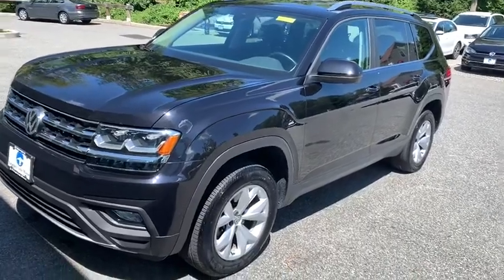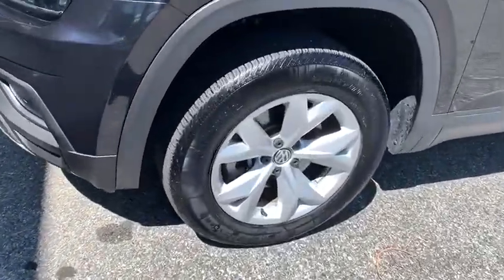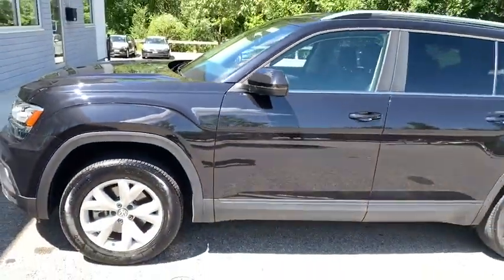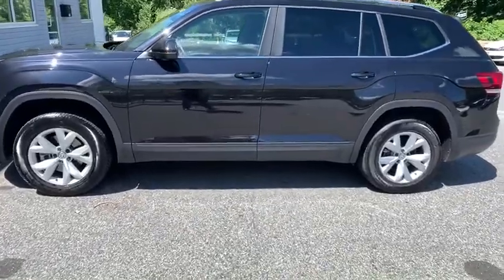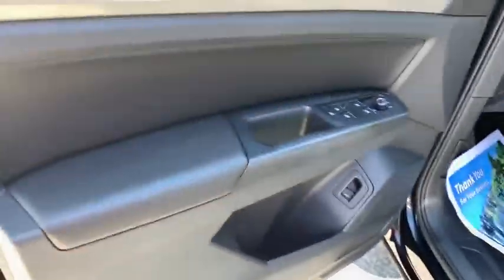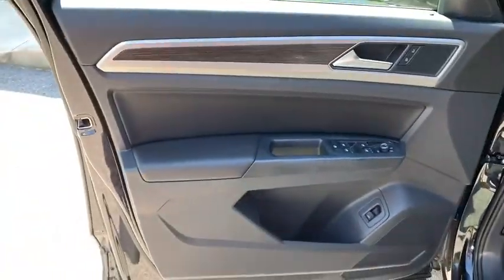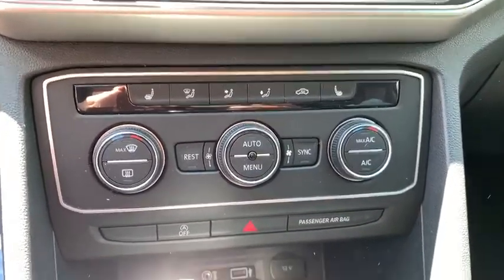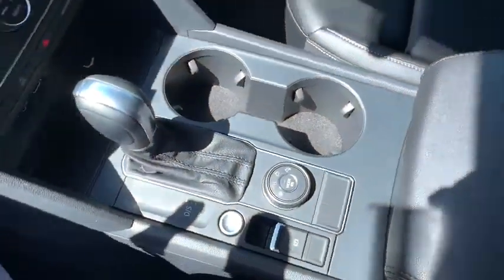2018 Volkswagen Atlas Yorktown, Putnam County, Westchester, Dutchess County, Orange County, CT U3169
Deep Black Pearl [LISTING TYPE] 2018 Volkswagen Atlas available in Yorktown, Connecticut at Mohegan Lake Audi VW. Servicing the Putnam County, Westchester, Dutchess County, Orange County, CT.
2018 Volkswagen Atlas 3.6L V6 SE w/Technology - Stock#: U3169 - VIN#: 1V2LR2CA6JC514243

If you need a 7 passenger SUV ... this is the ONE! And it's the ONE at a great price. With only 16,000 miles and backed by VW Certification, you are getting a virtually new family sized SUV with everything you want and need.V-6 power, the SE with Technology package and a ton of safety features, gives you the opportunity to now spend LESS. Just $31,995 buys you this gorgeous Atlas... And to top it off, the certification warranty gives you almost a full 6 year 72,000 mile Bumper to Bumper warranty.If you need a large family hauler, you can't do better than this Atlas for the $.